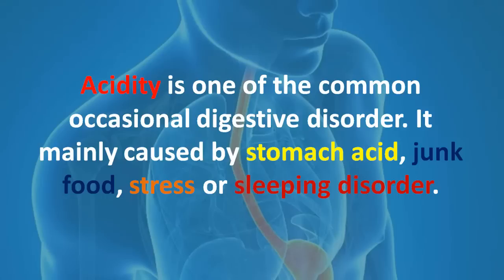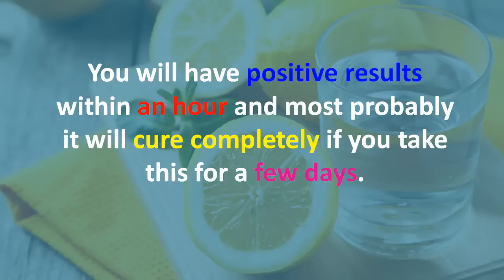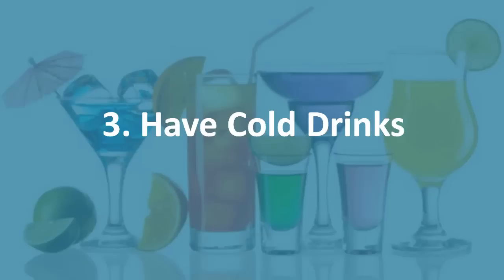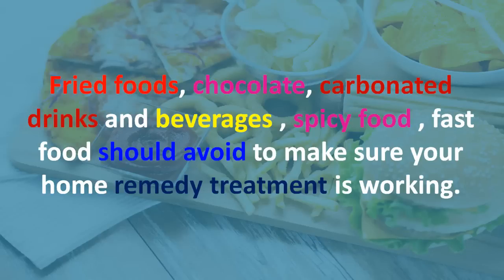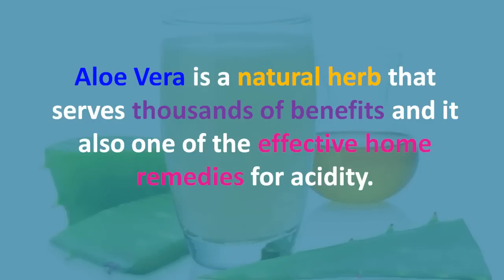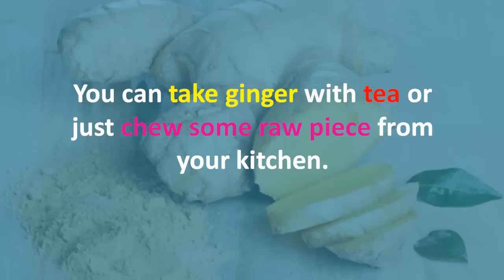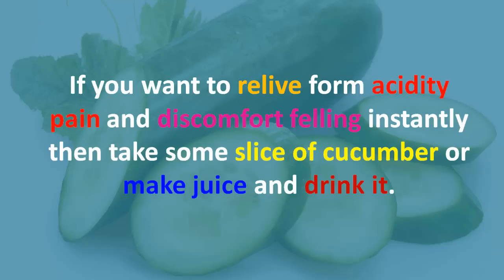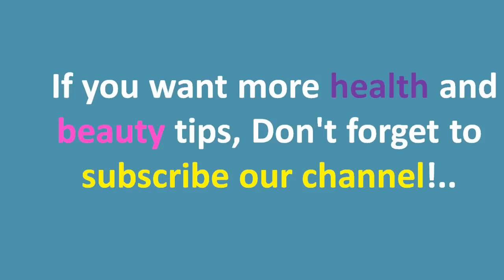Home Remedies for Acidity That are Sure to Give Relief!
Acidity is one of the common occasional digestive disorder. It mainly caused by stomach acid, junk food, stress or sleeping disorder.

If you like this video do share and give your feedback in comment section.